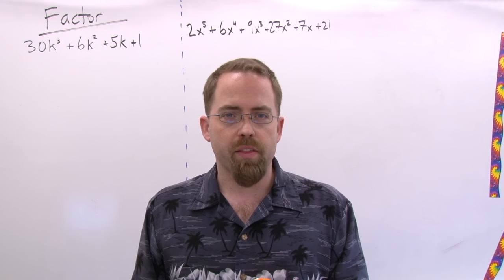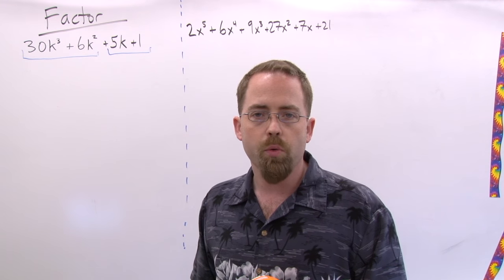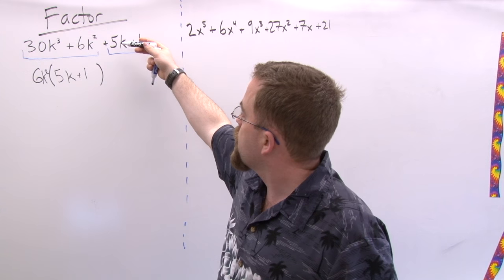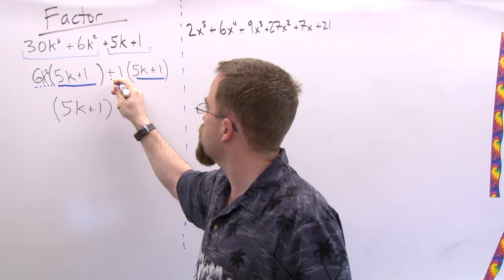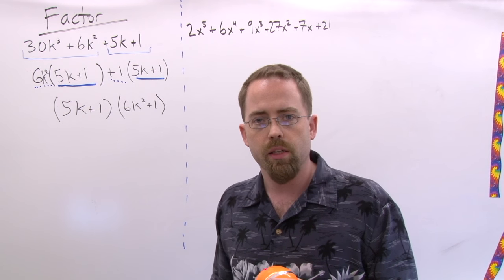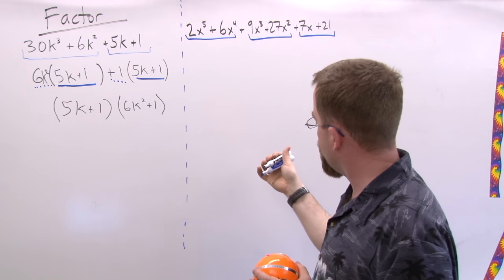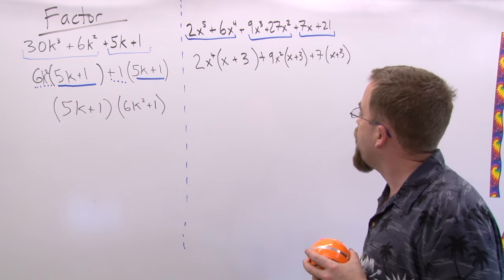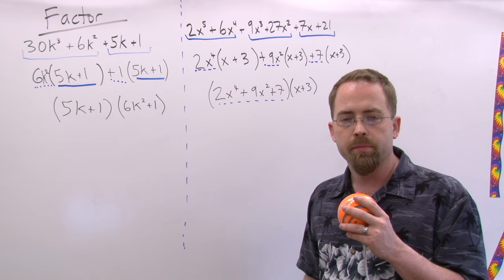Factoring by Grouping Technique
Factoring when you have an even number of terms